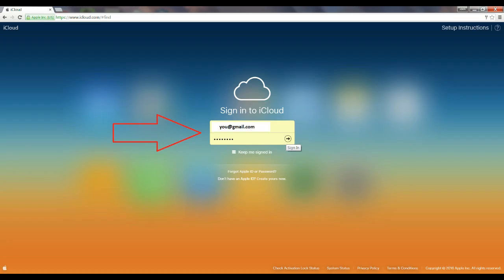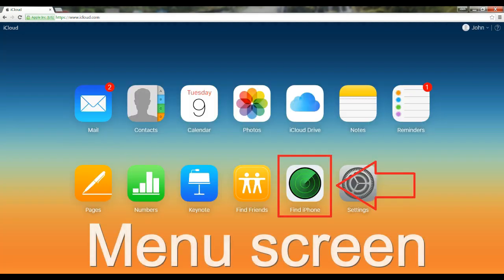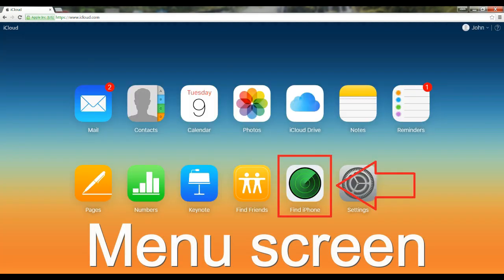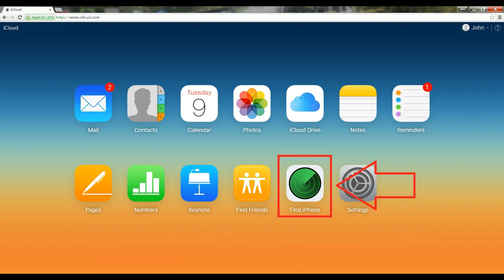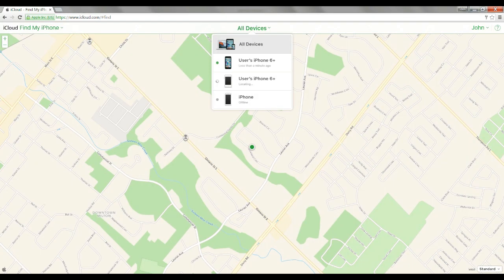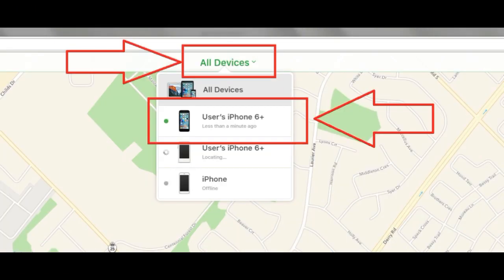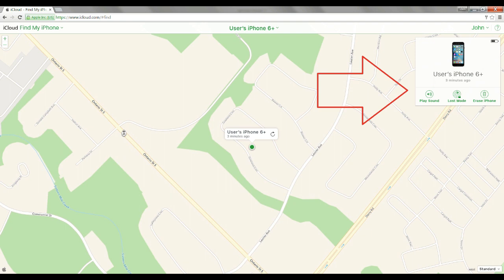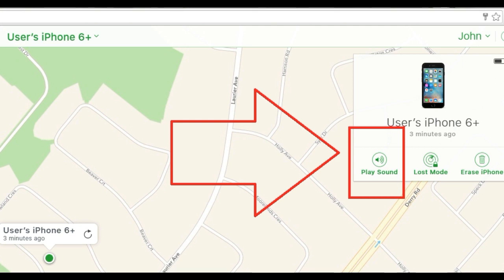How to Find my iPhone using my PC